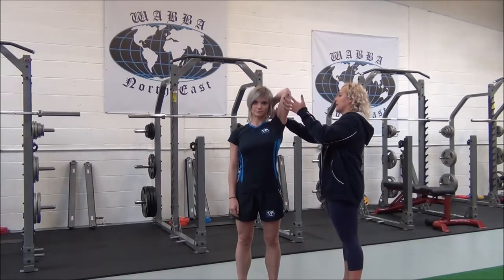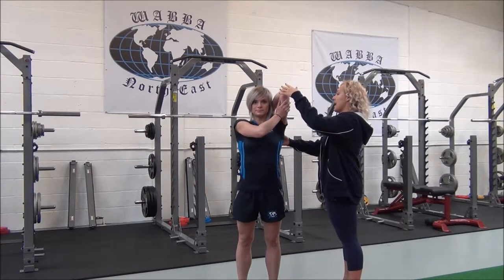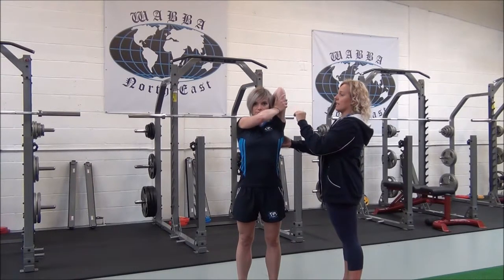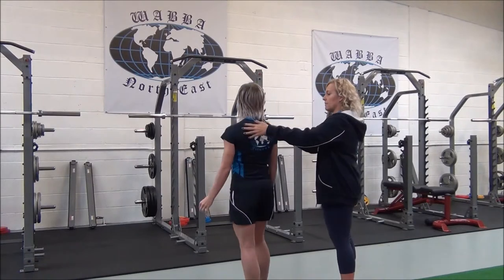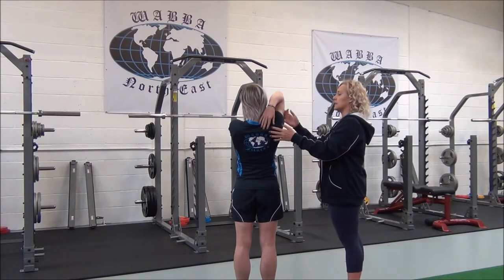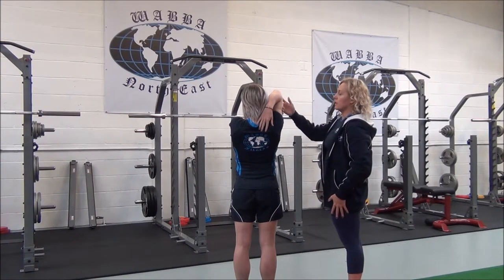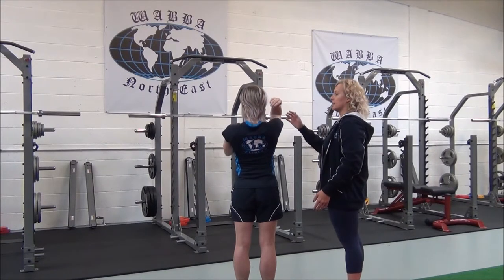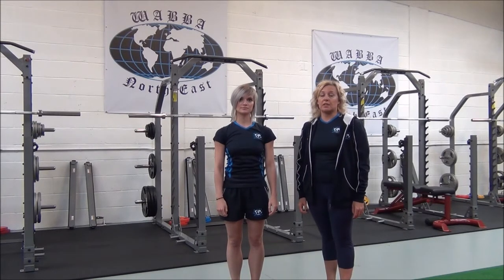WABBA Tricep Stretch